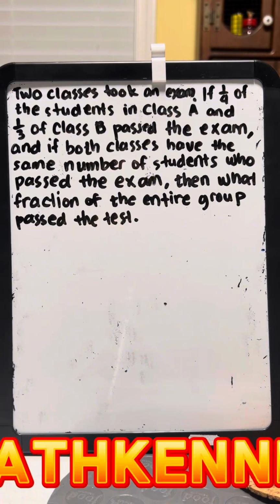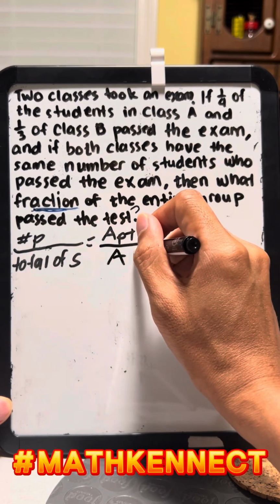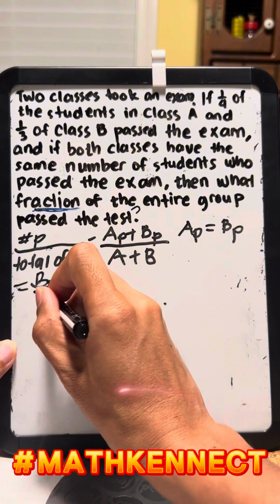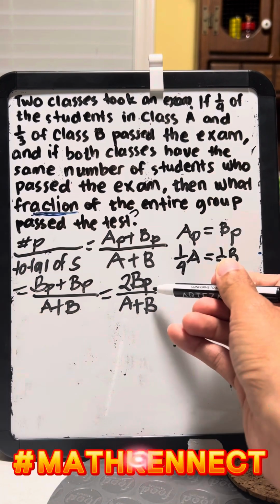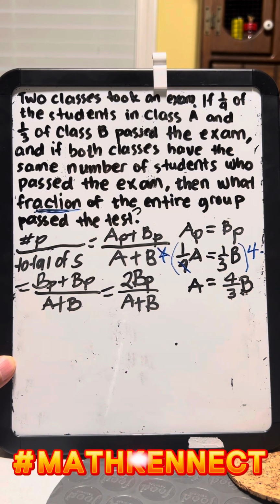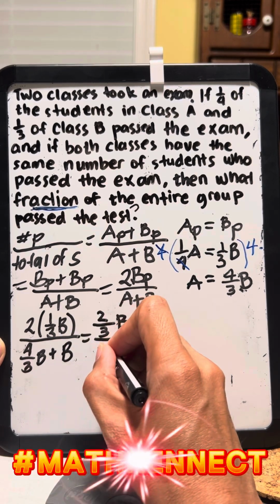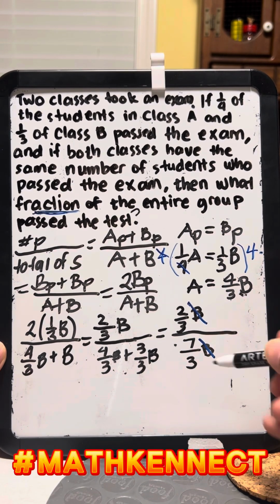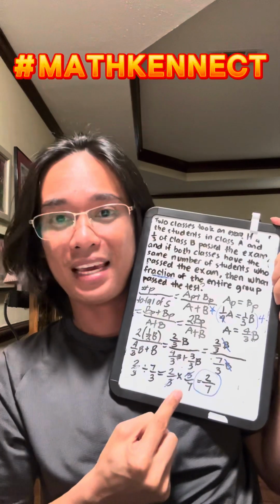Sample fraction-related question from civil service exam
Two classes took an exam. If 1/4 of the students of Class A and 1/3 of Class B passed the exam, and if the number of students who passed the exam are equal, then what fraction of the entire group passed the test?